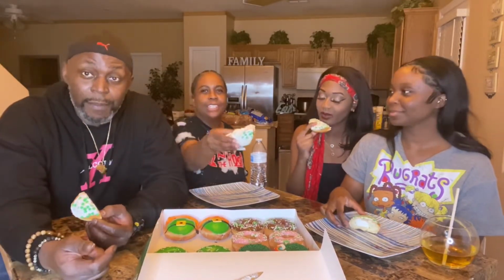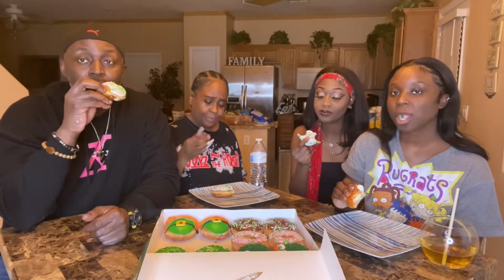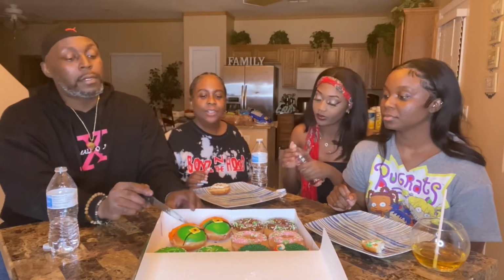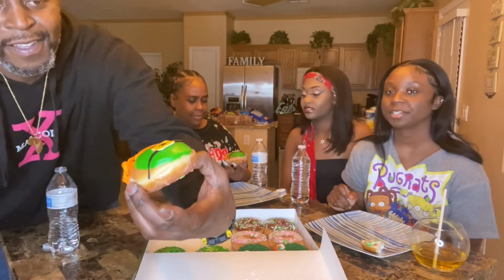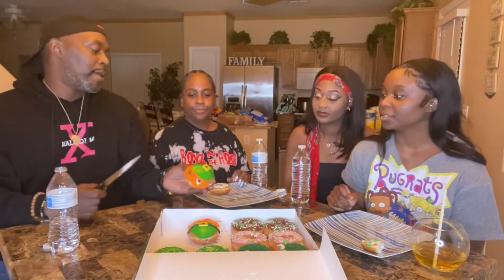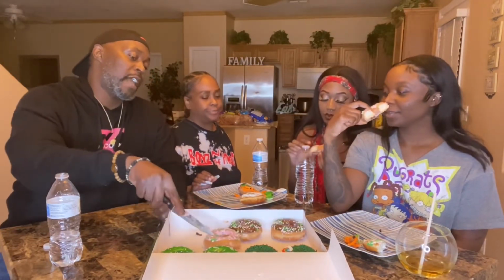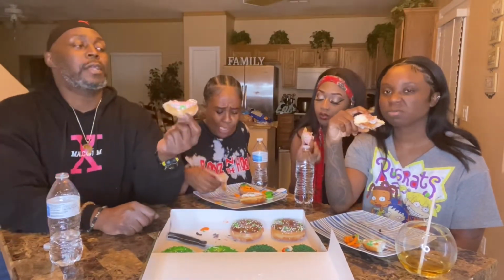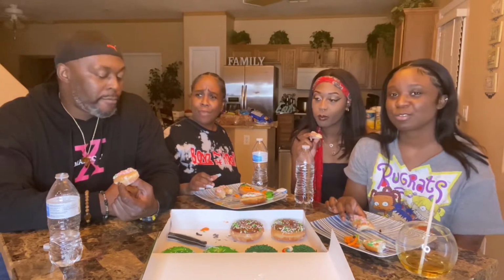ST PATRICKS DAY DONUTS FROM KRISPY KREME | REVIEW ☘️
We do mukbangs, vlogs, pranks, and food reviews. We also do frequent giveaways to give back to you all for showing love & support. We are always open to food suggestions and hearing your feedback on our videos. We hope you become apart of the DCNC Family ! Thank you for tuning in.

Thank you for the support 🤍we love you all!

Our family social: Twitter~ @Dcncfamily
          Tik toks: cookingwithD_48
                         Nylasias_life
Editor social: instagram~ nylasias_life

Song : Thomas Gresen -last dance

Song :ACN8-If the world was ending